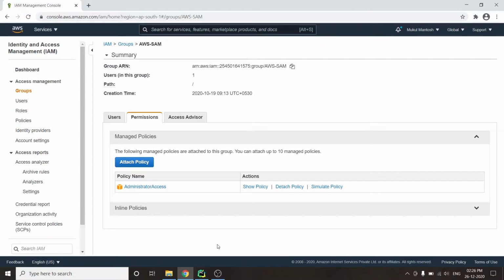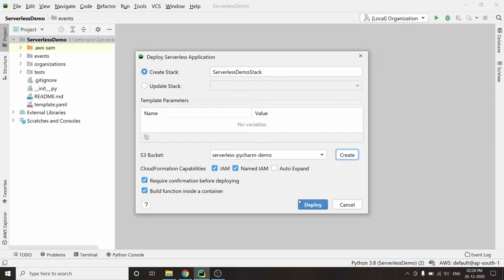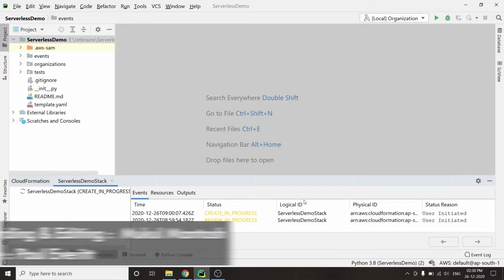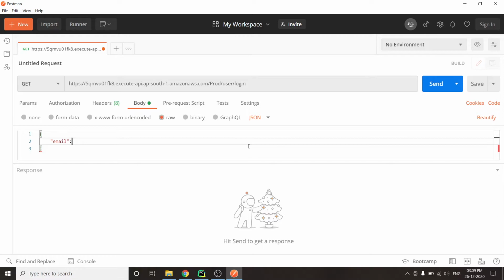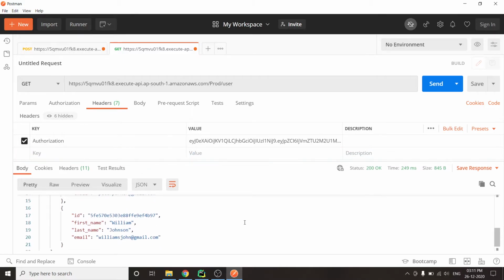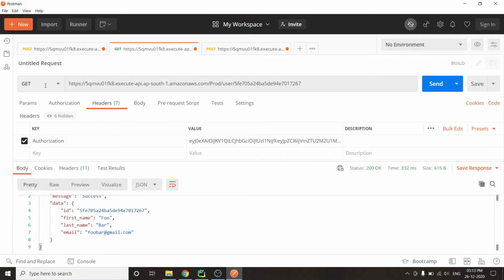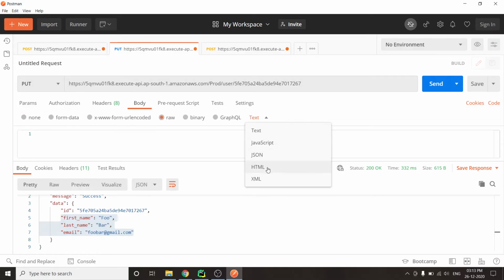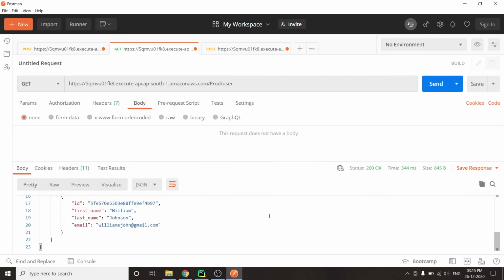AWS PyCharm Tutorial Series : Deploying Application - Part 9